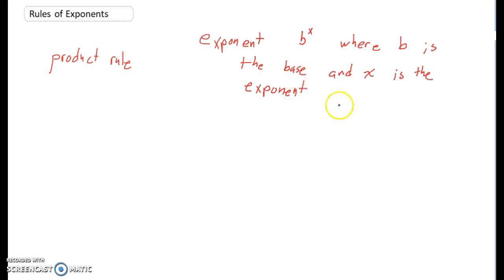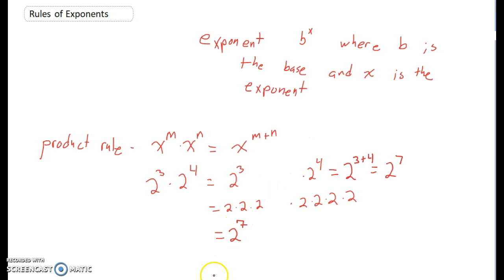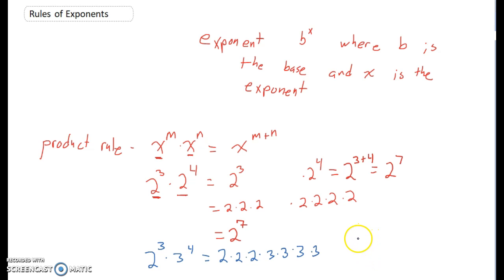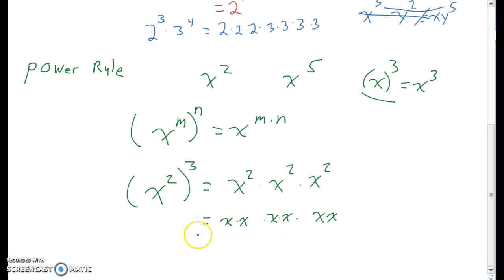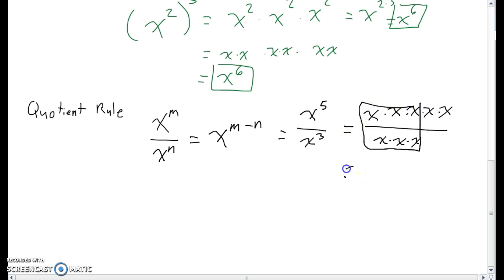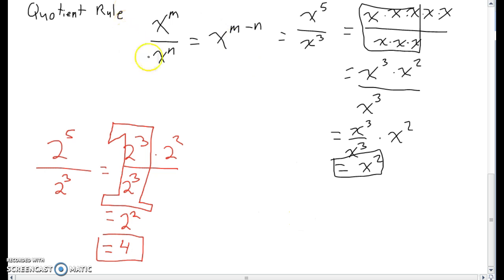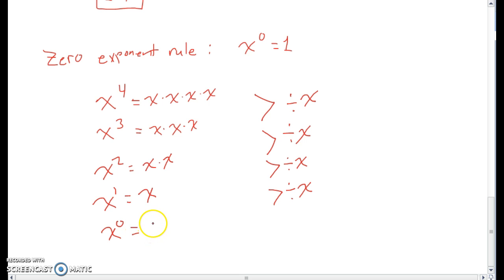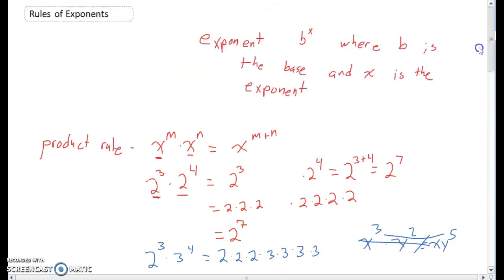Rules of Exponets